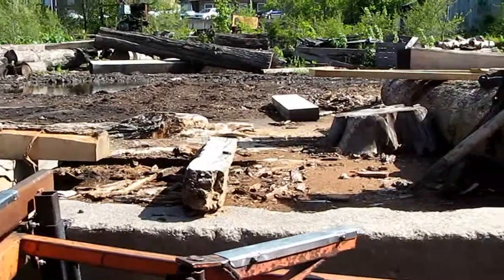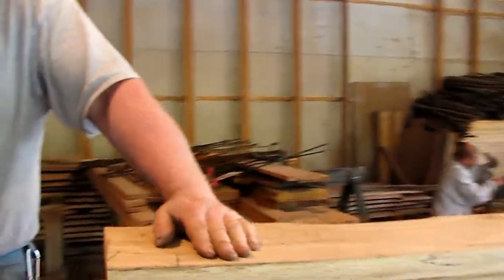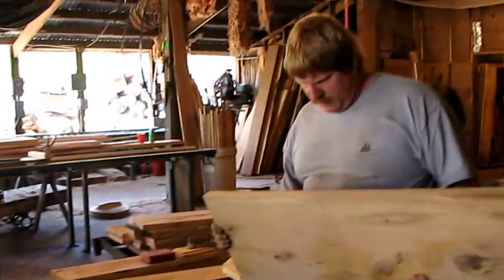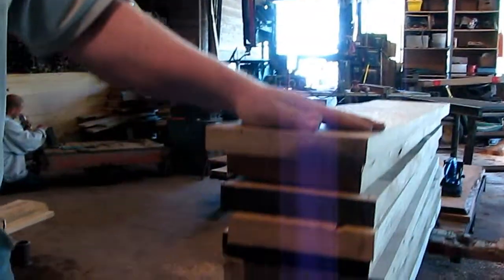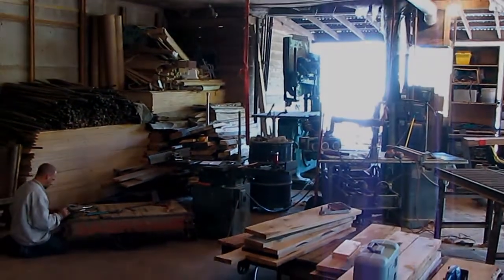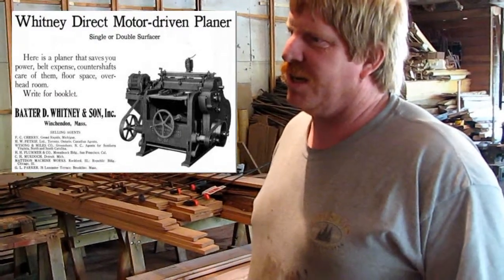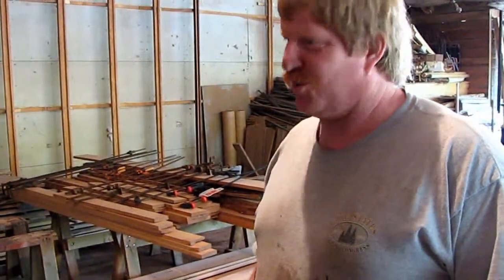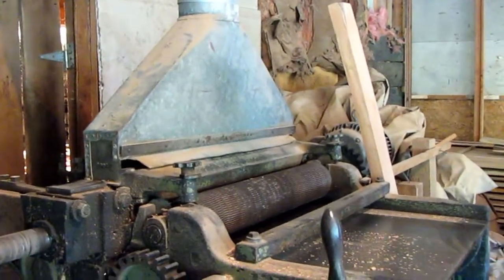Nicholson Logging & Lumber Inc. of Yorkville, Illinois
A short video by Robert Veach highlighting a Yorkville Illinois Logging & Lumber company.  It is rare these days to find people/companies like this anymore that have the drive and talent to create life long lasting products from a natural resource.

□ Electronic Components
         □ Hobbies: